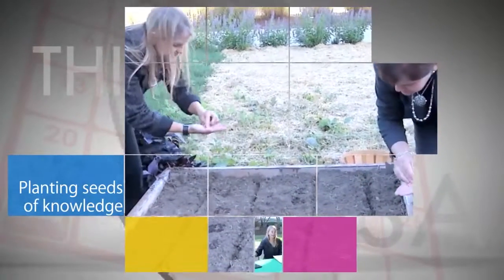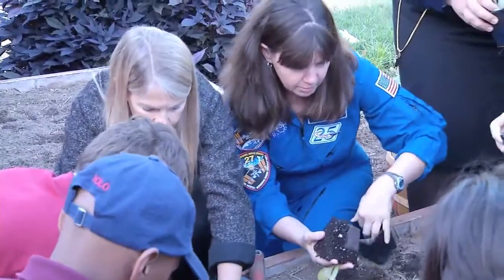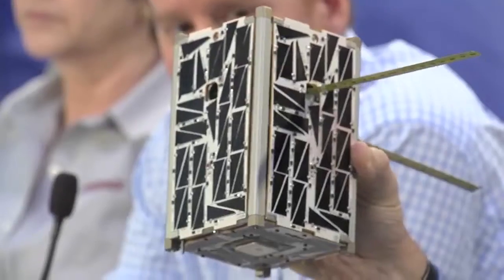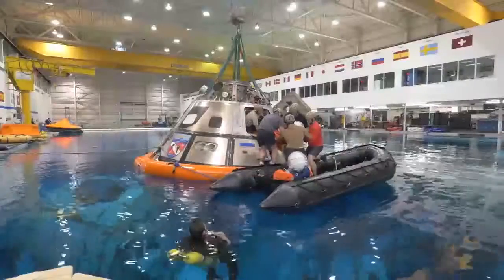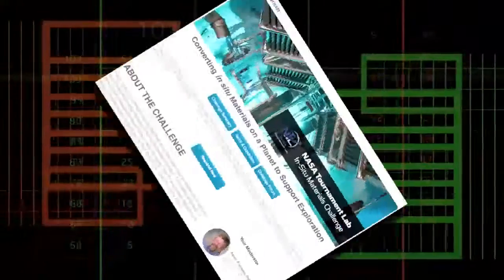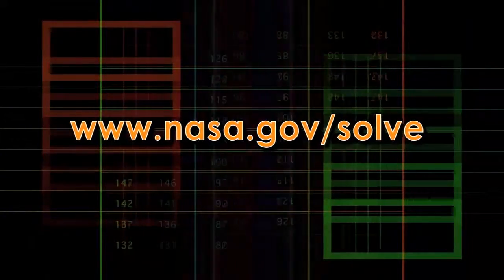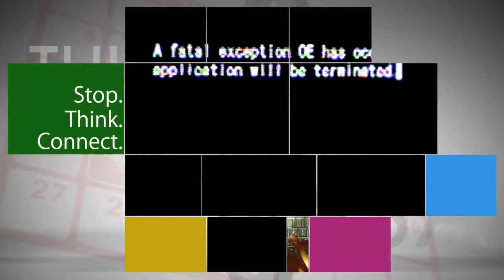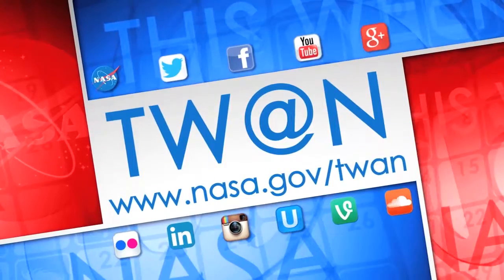This Week @ NASA, October 9, 2015